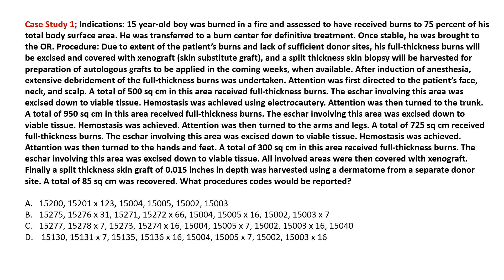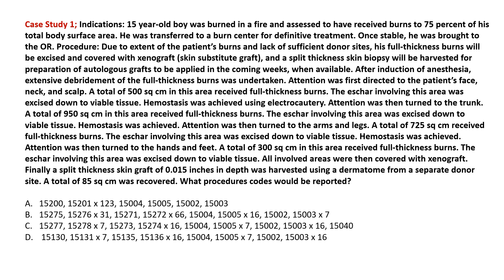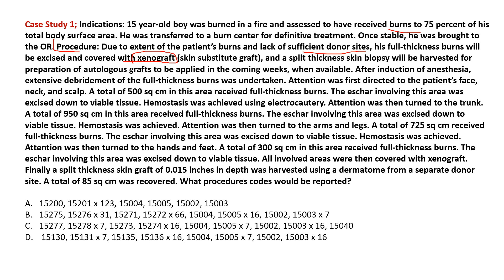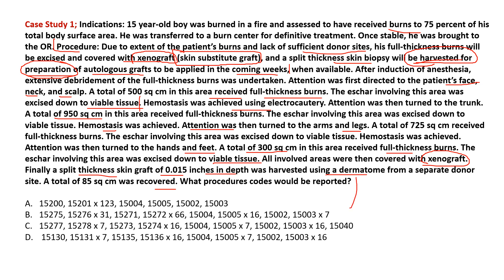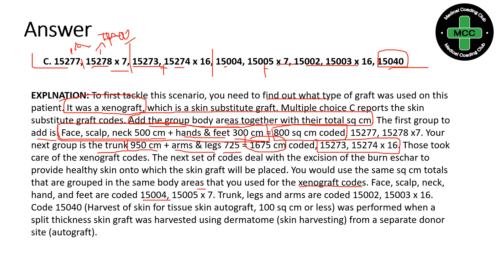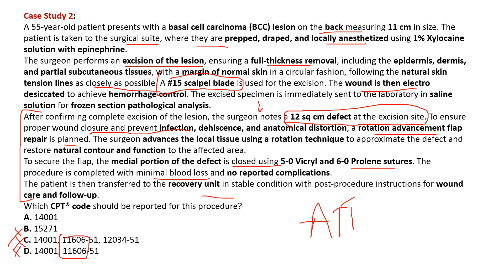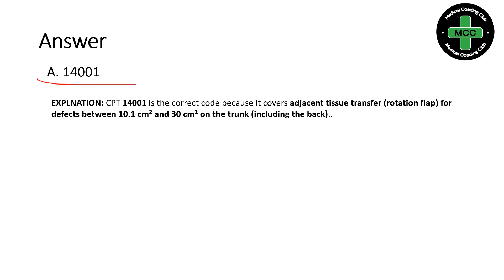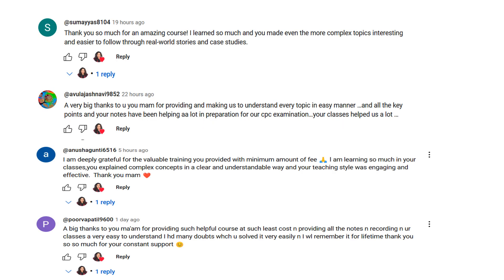2025 CPC Exam Integumentary Important Case Studies Questions Explained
Integumentary System Repeated Case Studies Solved
🔍 Struggling with Integumentary System coding scenarios? This video covers repeated case studies that frequently appear in medical coding exams and real-world coding practice! Learn how to correctly assign CPT® codes for skin lesion excision, adjacent tissue transfer, grafting procedures, and more!

📌 Topics Covered:
✅ Excision of Basal Cell Carcinoma with Flap Repair
✅ Skin Grafts vs. Adjacent Tissue Transfer – Coding Differences
✅ Surgical Wound Preparation & Debridement Case Study

🔥 Perfect for:
✔️ CPC Exam Aspirants & Medical Coders
✔️ Medical Billing & Coding Students
✔️ Healthcare Professionals & Coders Seeking Practice

1️⃣ Integumentary System CPC Exam Case Studies Solved
2️⃣ Mastering Skin Lesion Excision & Flap Repair Coding
3️⃣ How to Code Adjacent Tissue Transfer Correctly
4️⃣ Medical Coding Case Studies: Real-World Examples
5️⃣ Surgical Wound Preparation & Skin Grafts Explained
6️⃣ CPT Coding for Skin Cancer Excision & Reconstruction
7️⃣ Common Integumentary System Coding Mistakes & Fixes
8️⃣ Flap Repair vs. Grafts – Key Differences in Medical Coding
9️⃣ ICD-10 & CPT Coding for Skin Lesions & Wound Repair
🔟 Medical Billing & Coding Practice Questions – Integumentary